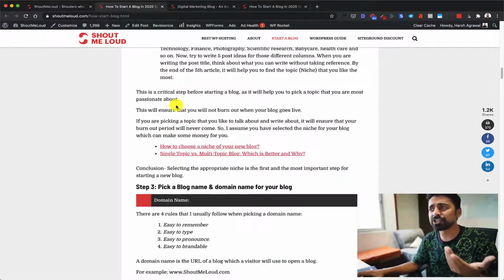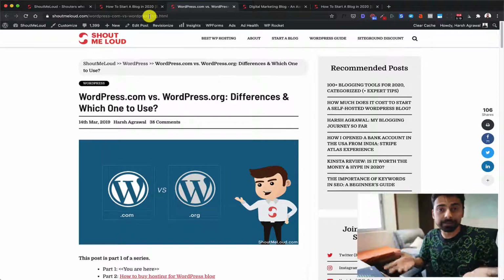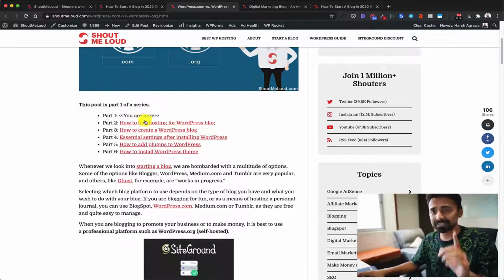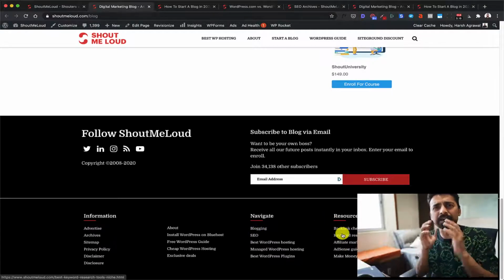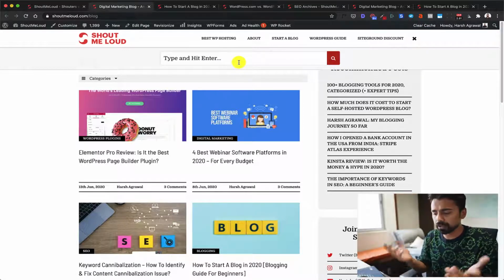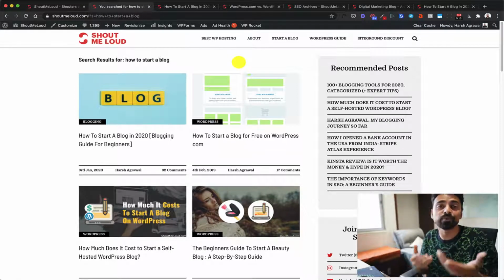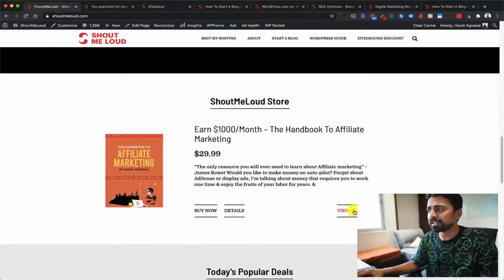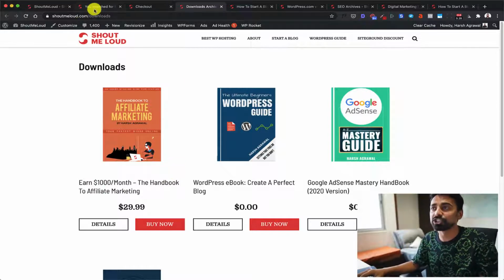How to Use ShoutMeLoud For The First Timer Guide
Hey Shouters,

I this video I am going to share how you can navigate through ShoutMeLoud to learn to blog.

~ Our Accomplishments ~